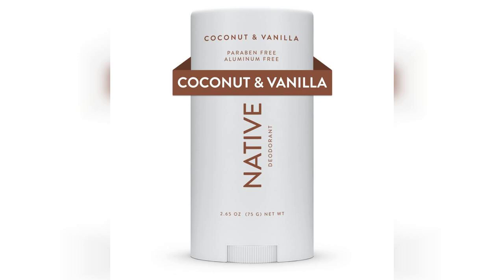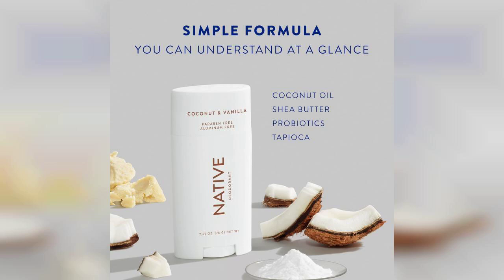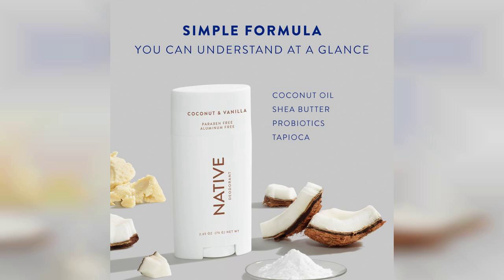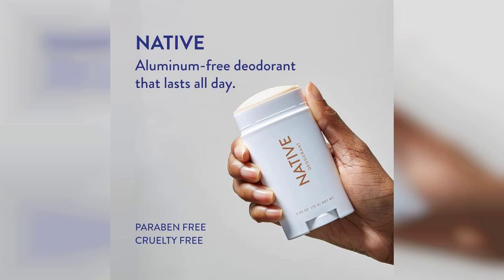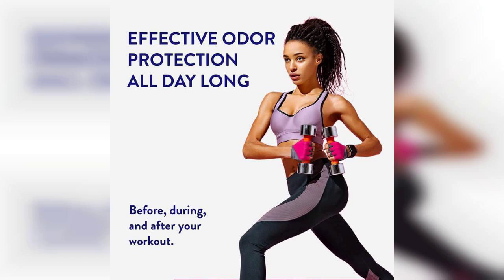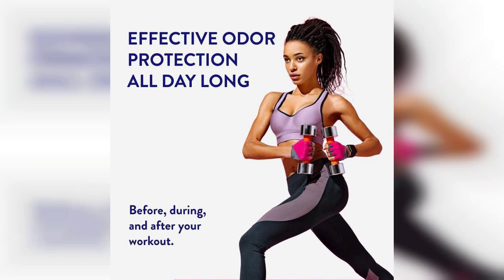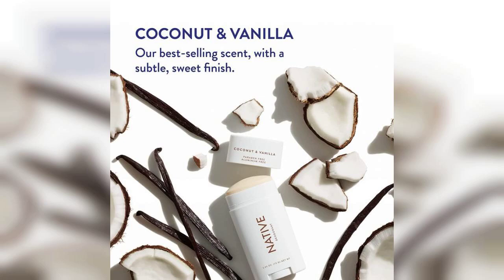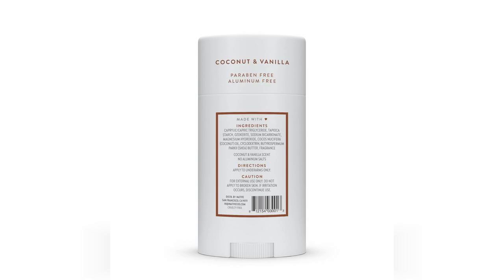Review: Native Deodorant: 72 Hour Odor Control with Natural Ingredients - Buying Guide